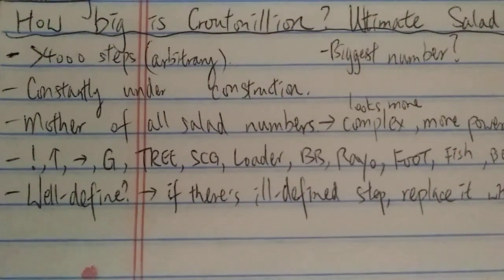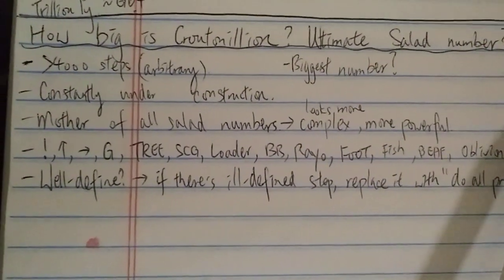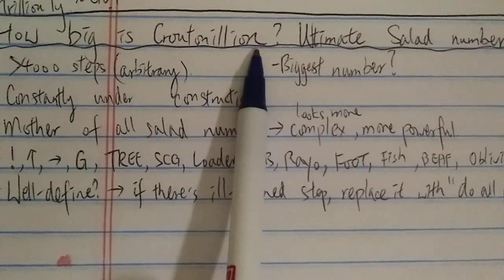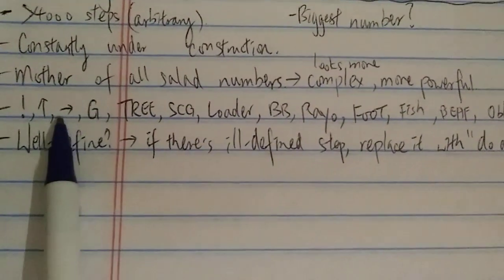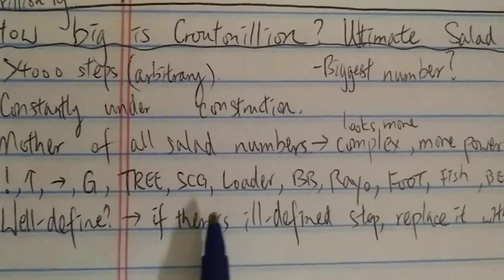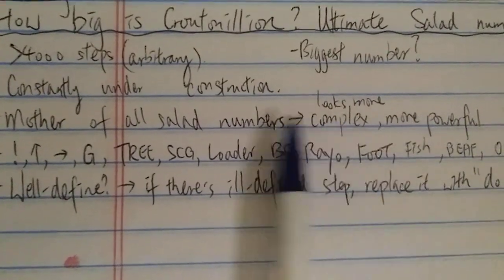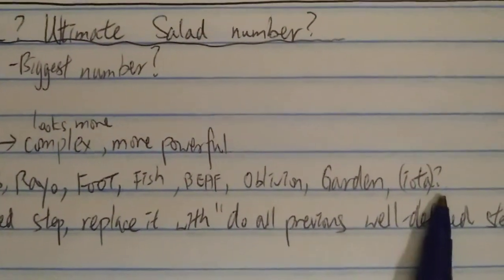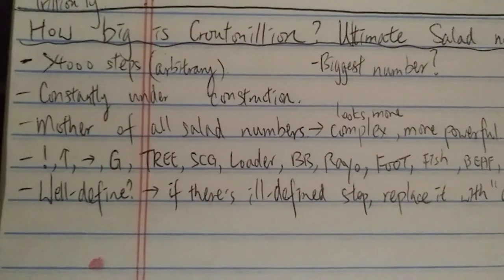How big is Croutonillion (bigger than Rayo, Garden, Sam)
Ultimate salad number